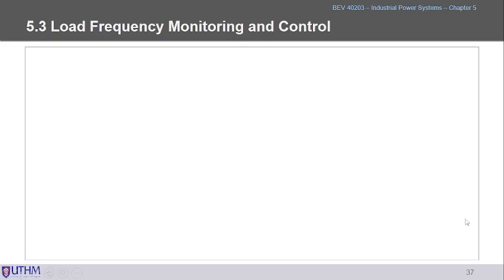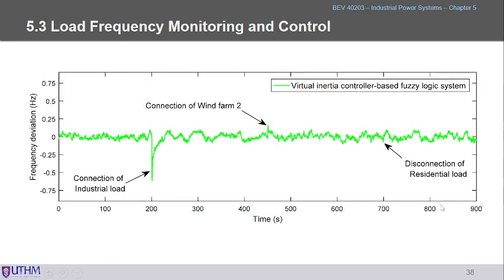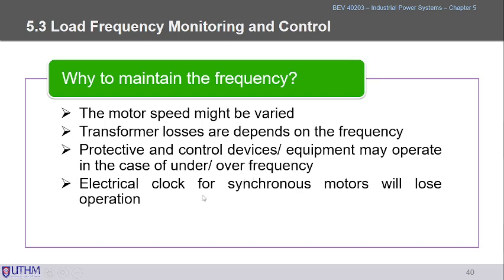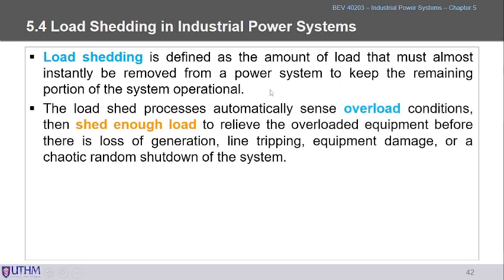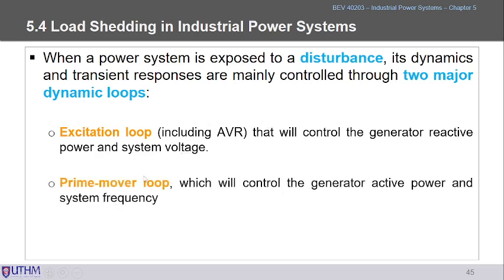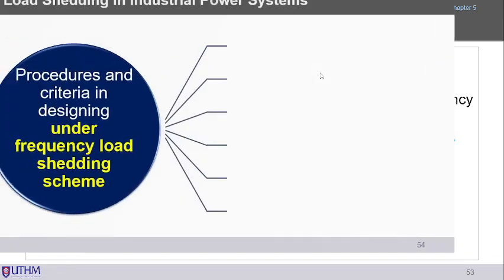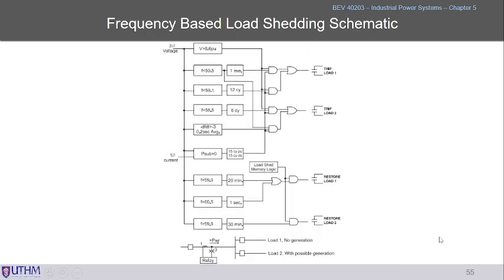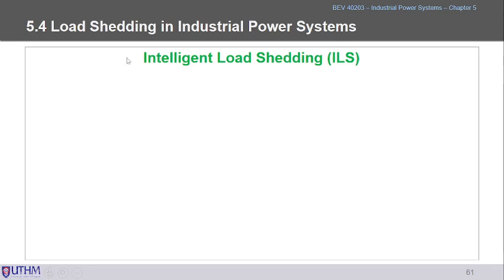[Week 11] Chapter 5 INDUSTRIAL LOAD MONITORINGAND CONTROLS